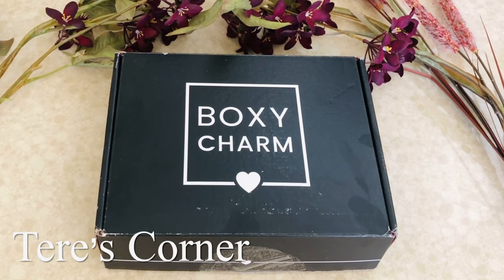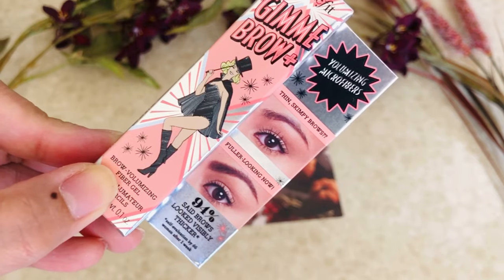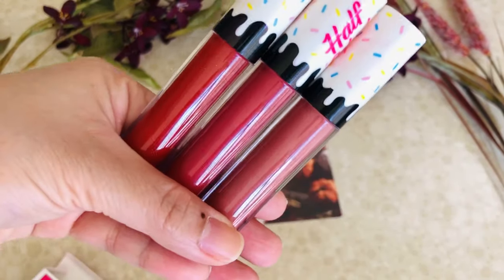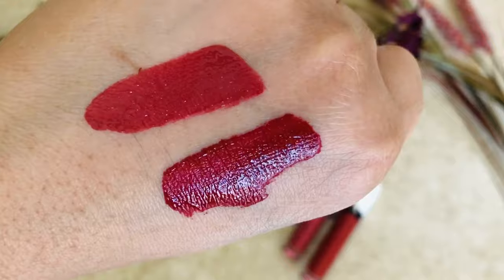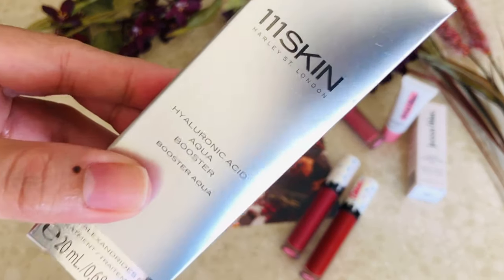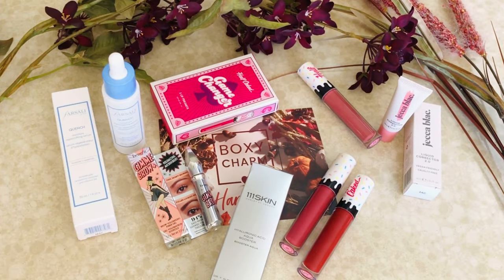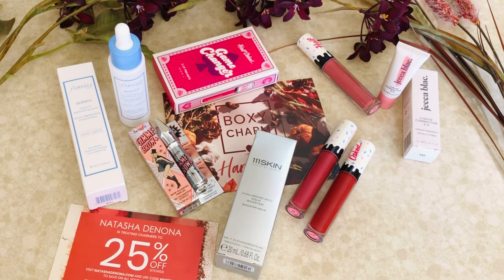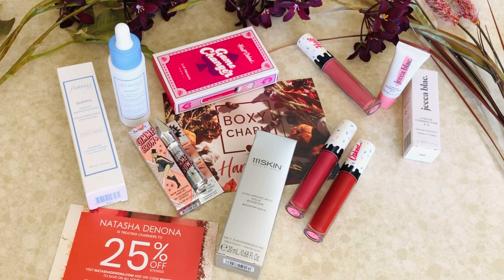Boxycharm Unboxing and Review | November 2020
This is the November 2020 Boxycharm Base Box unboxing. Variation #53

Boxycharm is a monthly beauty and makeup subscription.
The base box is $25/month and you get 5 full size items with an average combined value of $175.

Products Mentioned:
@111Skin Hyaluronic Acid Aqua Booster
@Farsalicare Quench
@Benefitcosmetics Gimme Brow #5
@Halfcakedmakeup Game Changer Lip
@Jeccablac Liquid Corrector